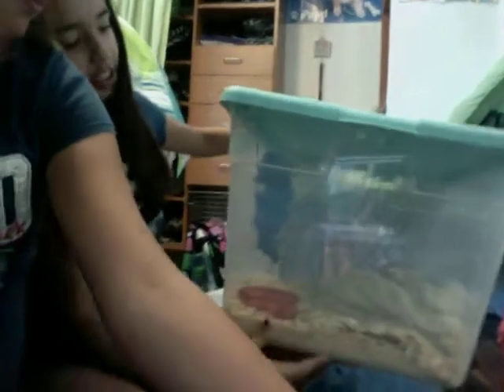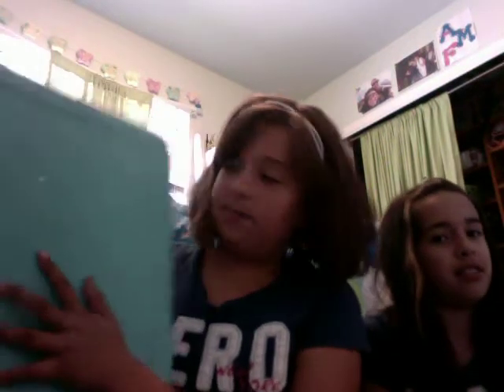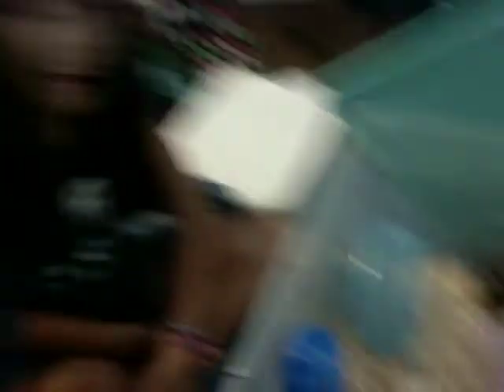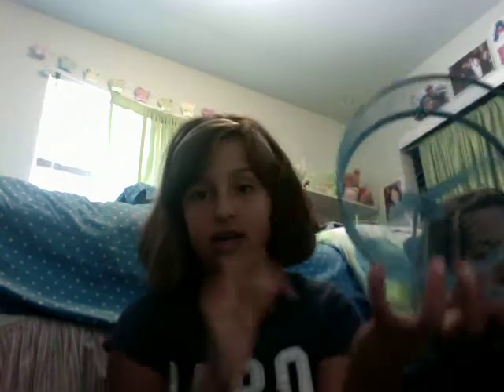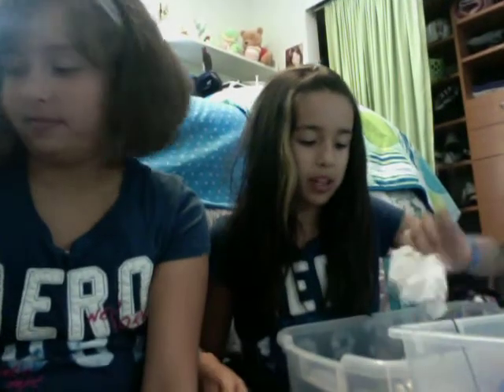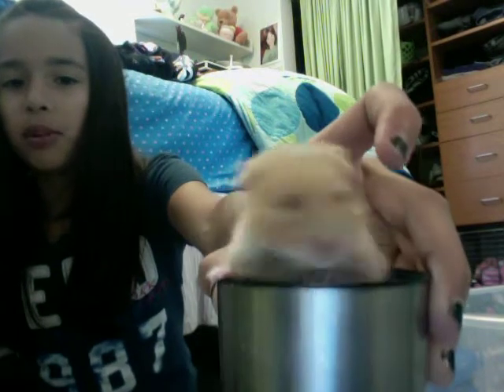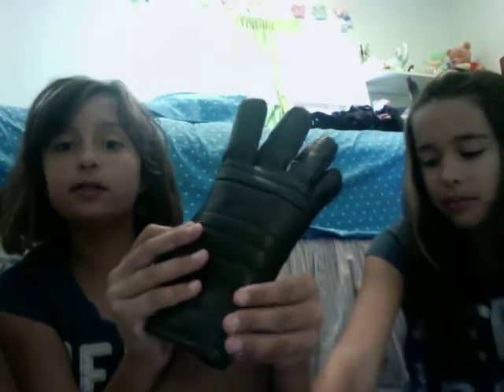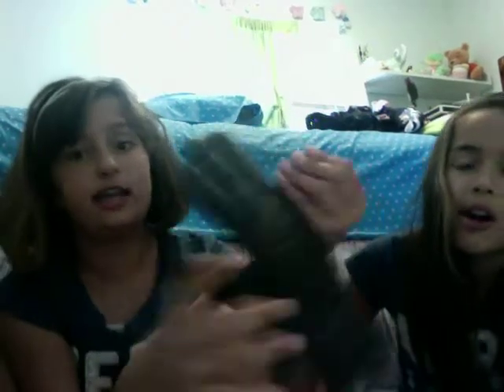Hamster Pet Care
Me and my friend Amber were bored so we decided to make a hamster pet care video!!